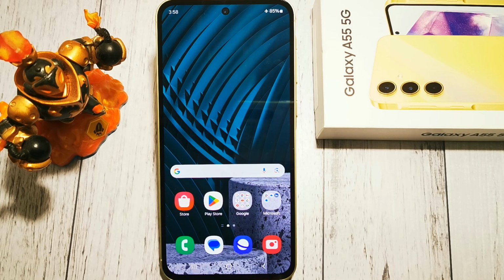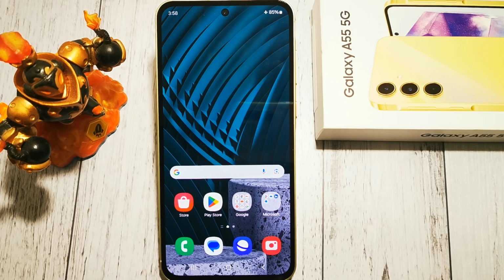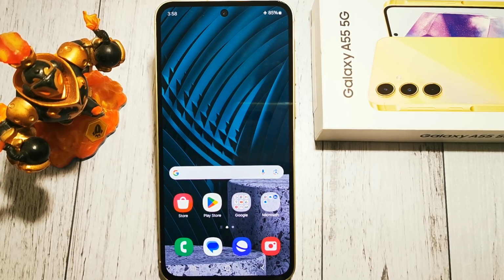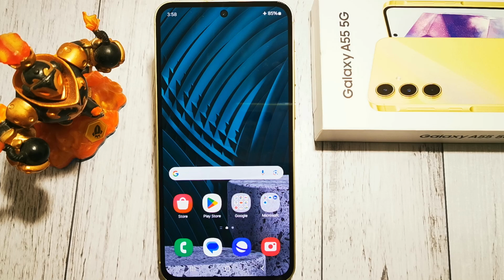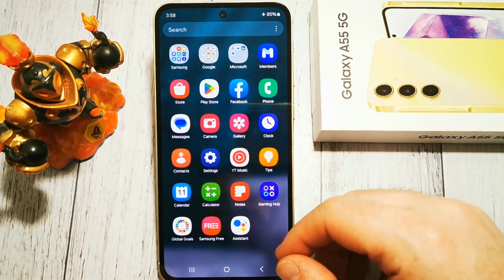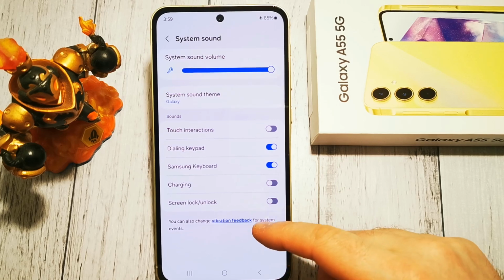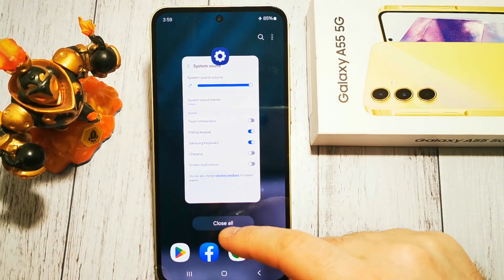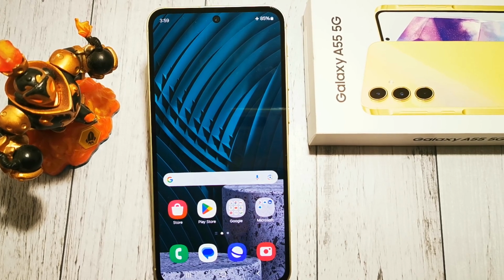🔊 How to Turn On Samsung Keyboard Sounds on Galaxy A55 🔊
🔑 If you prefer an audible sound while typing on your Samsung Galaxy A55, turning on the keyboard sound can provide that feedback. Here’s how to enable the sound effects for the Samsung keyboard! 📱⌨️🔊

Steps to Turn On Samsung Keyboard Sounds on Galaxy A55:

Enable Keyboard Sounds:

Tap on Sounds and vibration 🎶.
Scroll down and select System sounds and vibration 🔉.
Toggle on the Samsung keyboard sound ⌨️ to enable the sound while typing. 🎉
Turn Off Keyboard Sounds Later:

If you want to turn the keyboard sound off later, simply go back to Settings, then Sounds and vibration, and toggle the option off 🔕.
Important Notes:

Audible Feedback: Turning on the keyboard sound provides clear audio feedback with every keypress, making typing more interactive 🎧.
Customizable Keyboard: Adjust other system sounds or personalize your keyboard to fit your needs for a better typing experience ✍️.
Convenience: The keyboard sound is perfect for those who like to hear confirmation with each tap while typing 📱.
🔑 Now you can enjoy audible feedback while typing with the Samsung keyboard sound on your Galaxy A55! 🌟